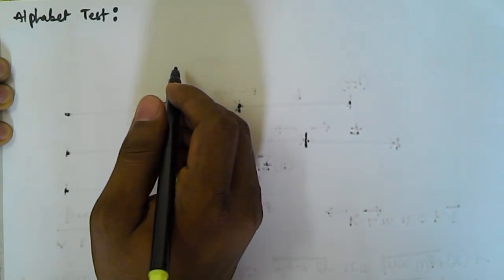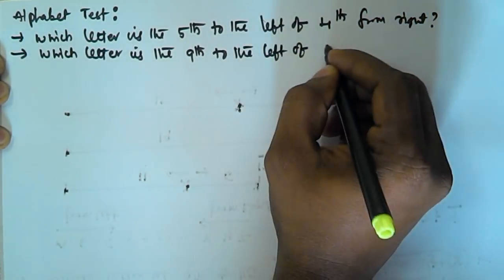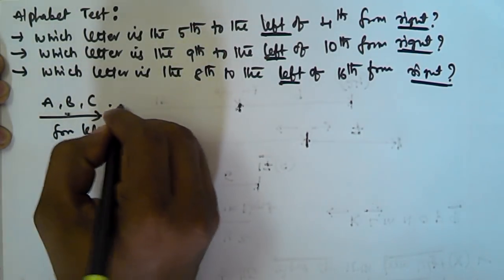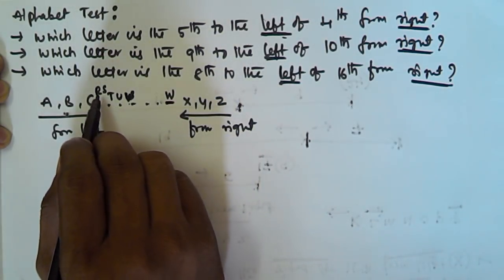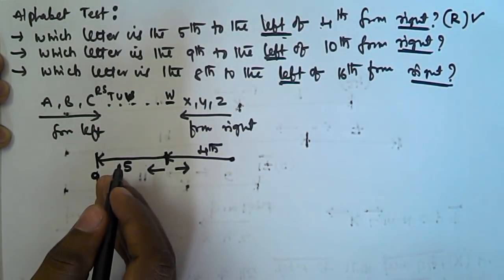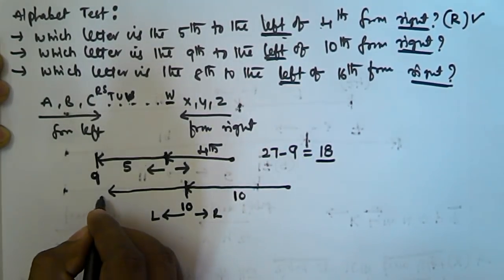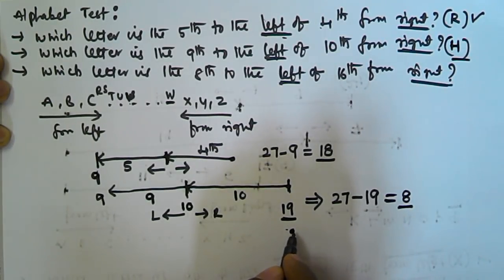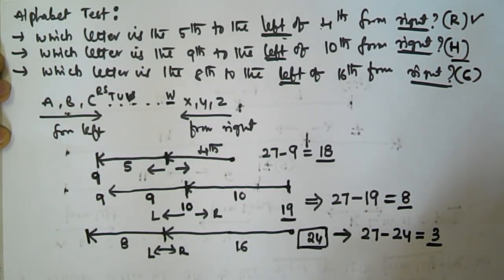Alphabet Test Reasoning Tricks For Bank PO Clerk SSC CGL | Part 7